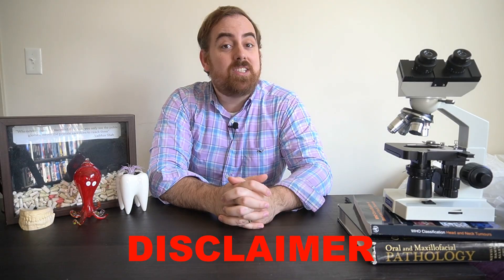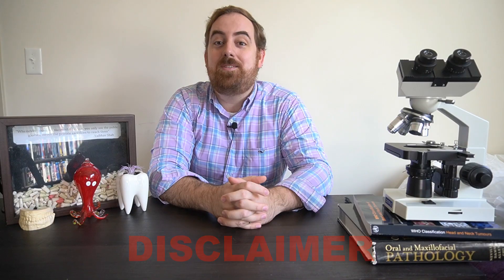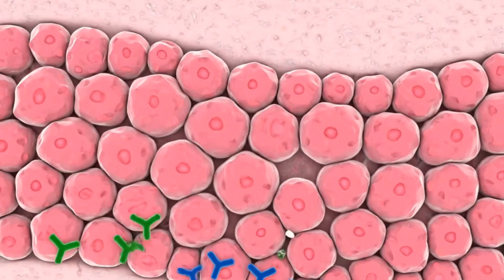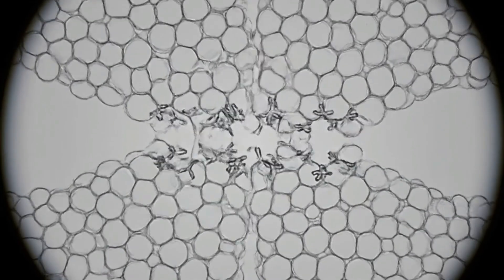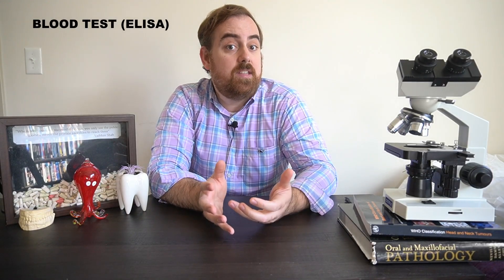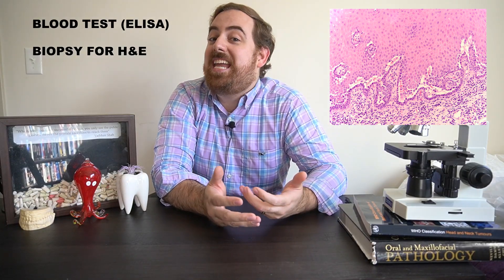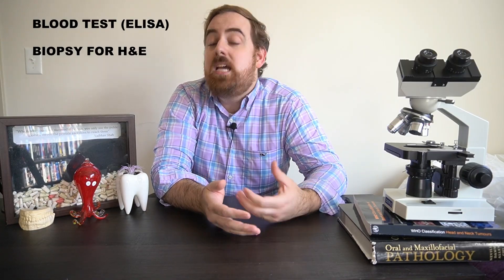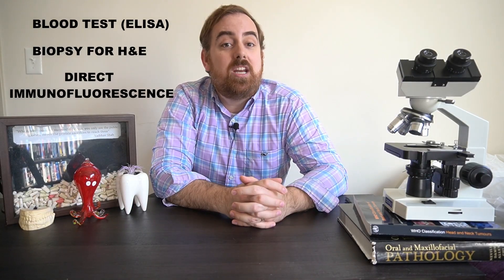Pemphigus Vulgaris: A Clinical Review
On this installment of my Clinical Review Series, I cover pemphigus vulgaris. I discuss pemphigus, an autoimmune disease that can affect the mucous membranes and skin. The tissue falls apart, leading to painful ulceration. I discuss  how to diagnose this condition and my treatment protocol.

I have two main goals for my Clinical Review Series: The first is patient education.  I hope that by creating diagnosis-specific videos, patients will have a reliable, evidence-based information so they don’t feel the pressure to remember everything during an appointment. These videos are not meant to be comprehensive reviews of all presentations and epidemiologic and histology findings but rather focus on the clinical implications of these conditions. My second goal is to disseminate knowledge to providers about how one oral pathologist, me, handles certain common entities. These videos will only discuss MY PERSONAL approach to these entities. There are a lot of right ways to approach and treat these conditions. My way isn’t the only right way and isn’t intended to be.

Stay Well!